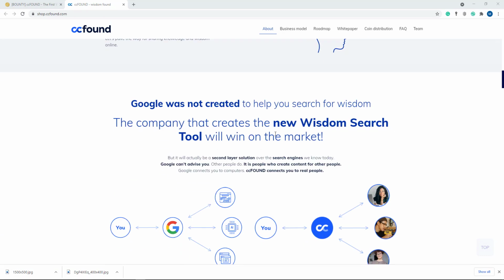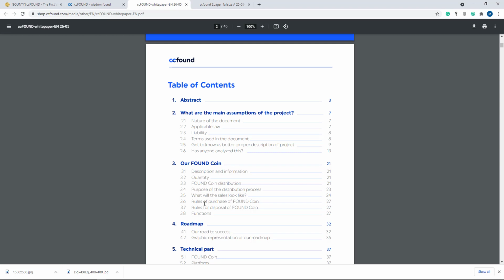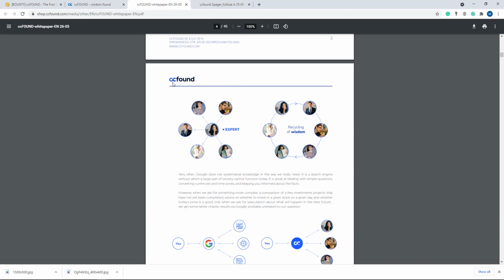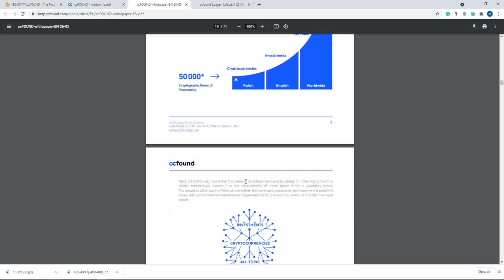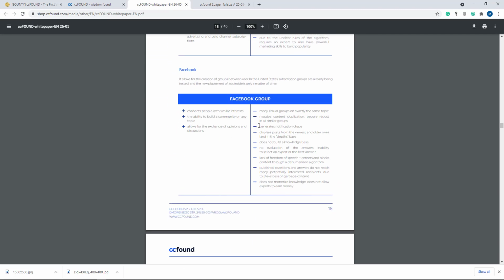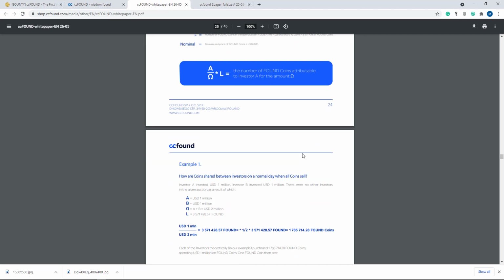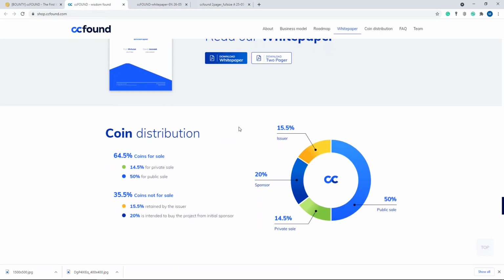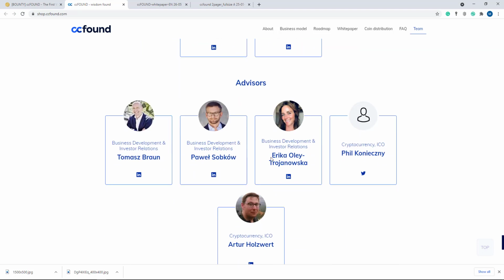ccFOUND: The era of sharing knowledge and wisdom.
We are ccFound, knowledge sharing platform.
We want to show you how social media should work. Soon, we will help you to understand our company as well as Cryptocurrency and Blockchain in general.

AUTHOR:
Forum Username: CaCO3
Telegram Username: @Morinhon
Bsc wallet: 0xD2D50b38efb3F21c32A995d64AE36791d368890B